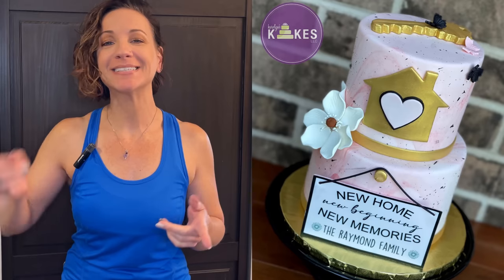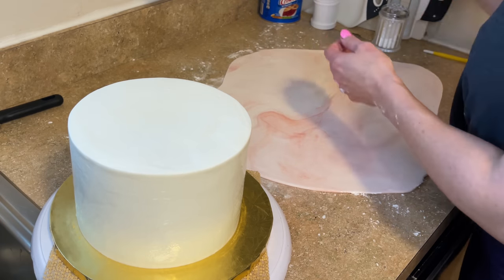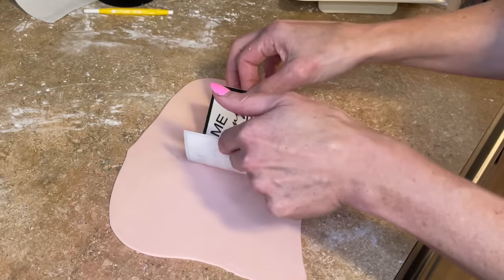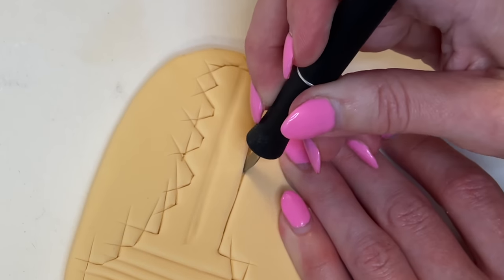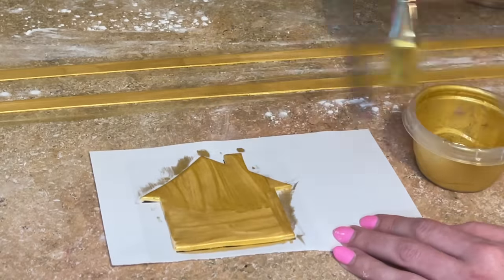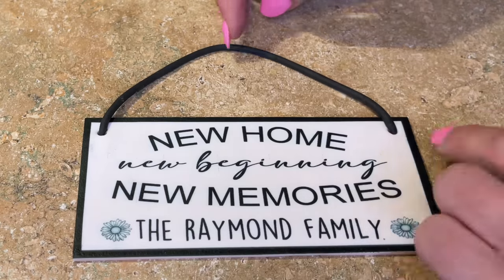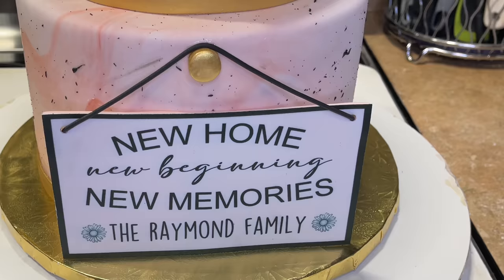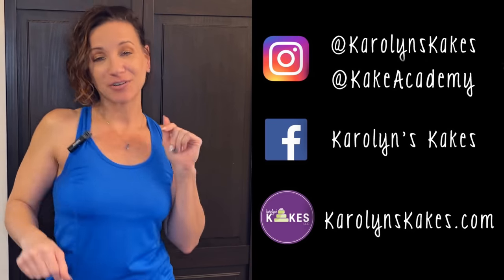Decorate This! New Home Cake With Marbled Fondant And Buttercream Splatter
I made a housewarming cake and want to show you how I decorated it!  You will learn how to make a marbled effect in fondant and how to cover a cake with it.  I'll also show you my technique to get a buttercream splatter on your cakes and how to make simple fondant decorations.

TYLOSE POWDER

DUSTY ROSE COLORING

PIPING GEL

NEEDLE TOOL

FONDANT SMOOTHER

STRAIGHT EDGE CUTTER

XACTO KNIFE

DRESDEN TOOL

TIP NO 3

RIBBON CUTTER

CUTTING BOARD

NON SKID PAD

BRUSH FOR MAKING SPLATTER

LEMON EXTRACT

BUBBLE TEA STRAWS

SEWING RULER FOR STACKING CAKES

BALL TOOL

PALETTE KNIFE (the one I like comes in this set)

CLAY GUN

POPPY ANEMONE

BUTTERFLY CUTTERS

Xoxo,
Karolyn

0:00 Intro
1:13 Marbling Fondant
2:11 Cover Cake in Fondant
3:36 Cover Top Tier
4:42 Edible Image Sign
5:35 House
6:40 Key
8:28 Splatter
9:53 Borders
10:03 Paint Gold
10:51 Stack
11:29 Finish Key
11:40 Decorate Cake
12:38 Hanging the Picture
14:05 Fix the Picture
15:46 Flower
16:20 Butterflies
17:07 Final Thoughts